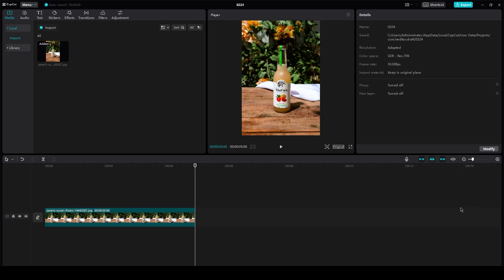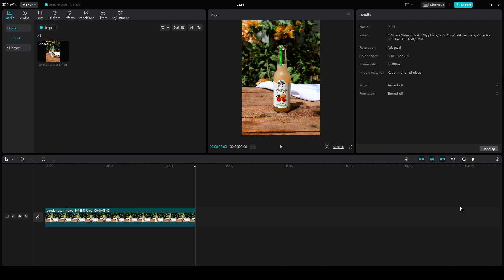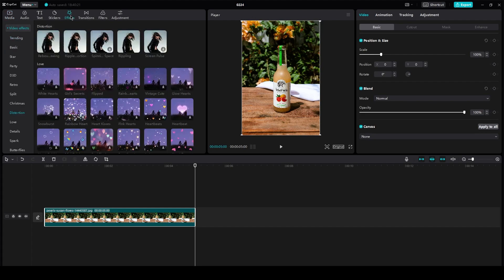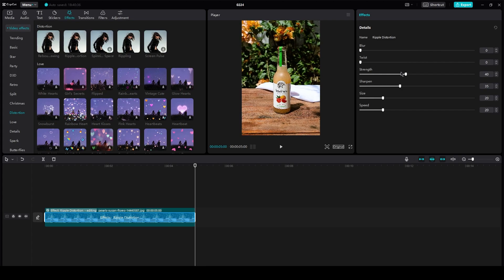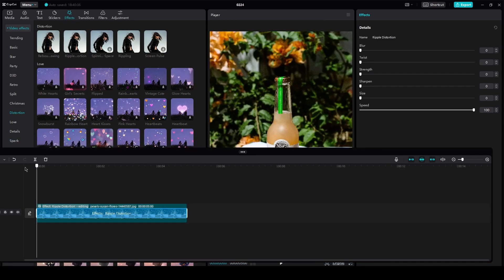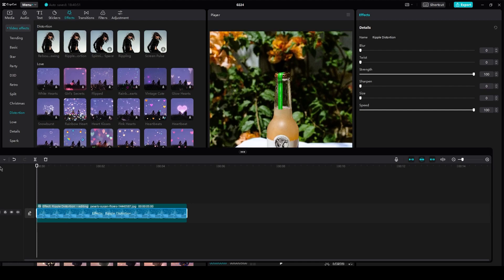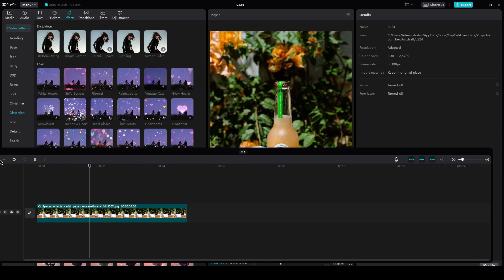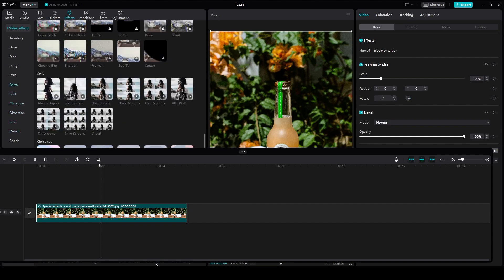Swing Effect On CAPCUT PC 2023 l Quick Tutorial (New Update)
Looking to add a dynamic new element to your video edits? Then you won't want to miss our latest tutorial on the Swing Effect in CAPCUT PC 2023! In this quick and easy guide, we'll show you how to create eye-catching animations using the latest features available in the new update of CAPCUT PC.

Whether you're looking to add some flair to your intros or transitions, or just want to experiment with new effects, we've got you covered with step-by-step instructions and tips for getting the most out of the Swing Effect. So if you're ready to take your video editing skills to the next level, be sure to tune in and discover everything you need to know in this quick tutorial on the Swing Effect in CAPCUT PC 2023.